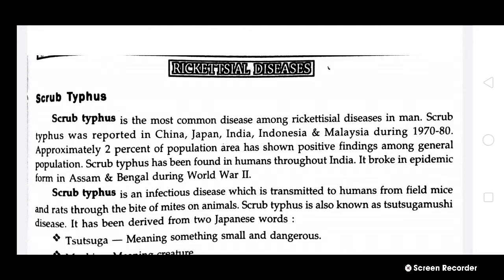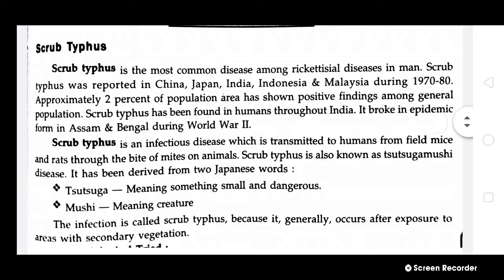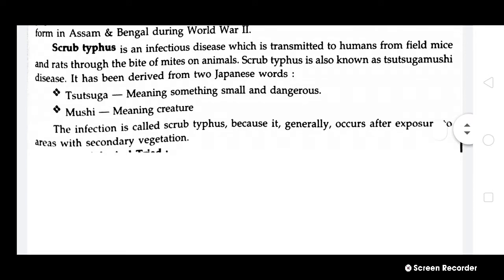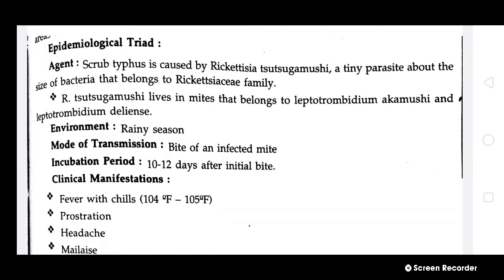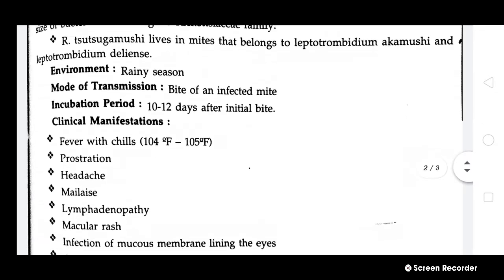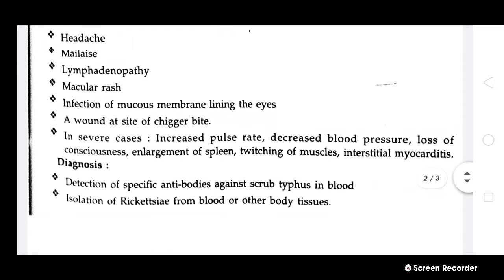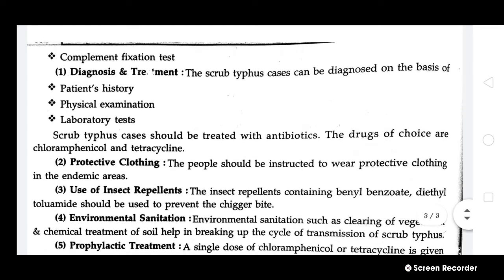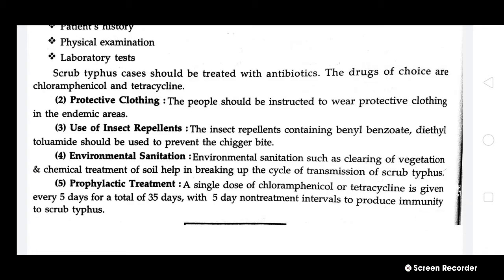Rickettsial diseases | Scrub disease | CHN-1